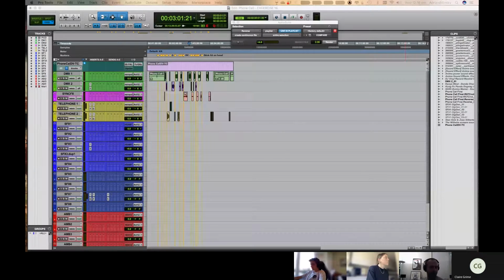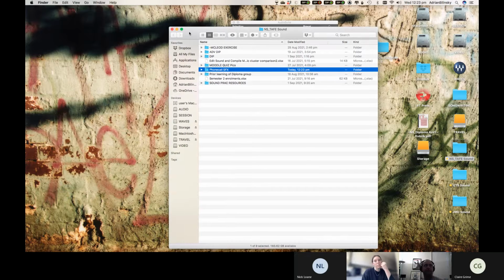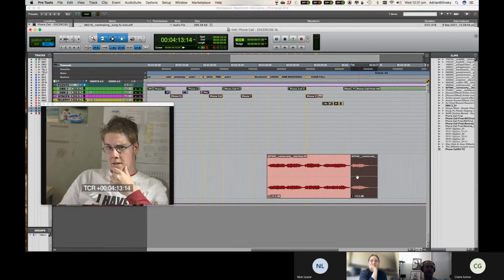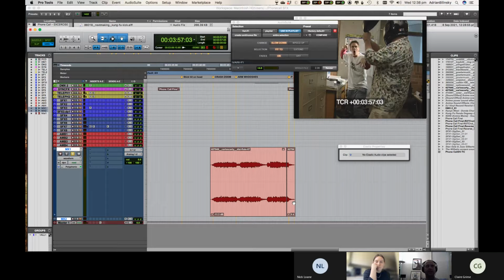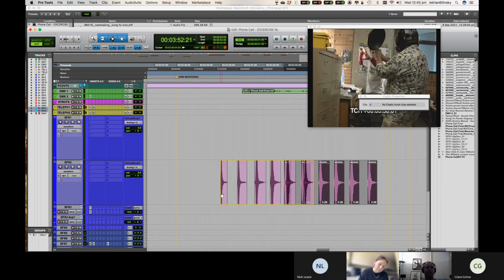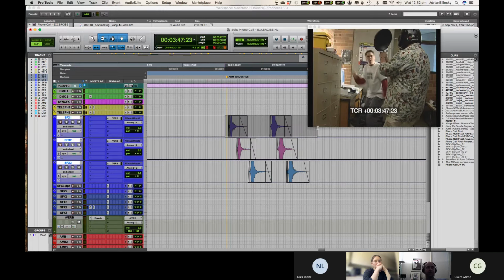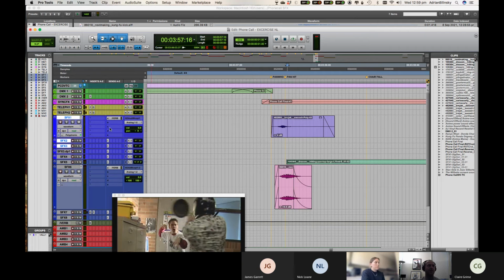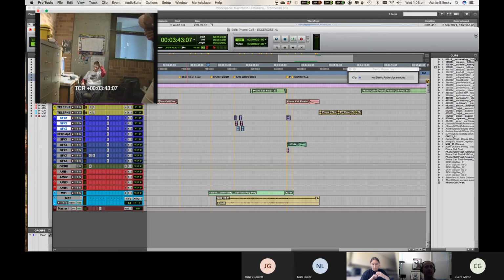Dip Sound Advanced Sound Editing 20210908 121651 Meeting Recording